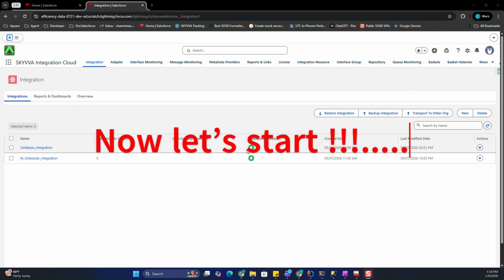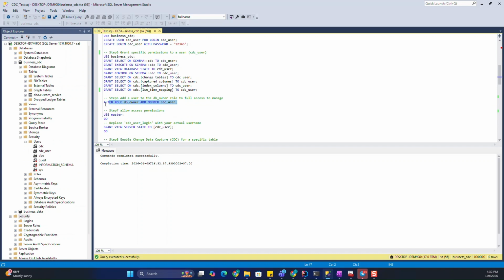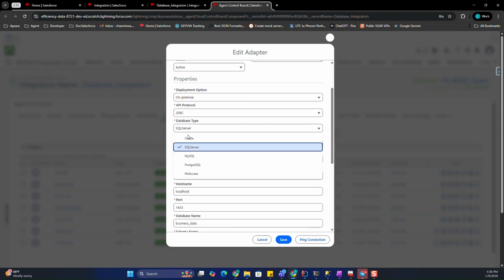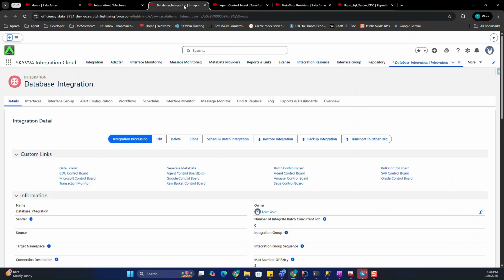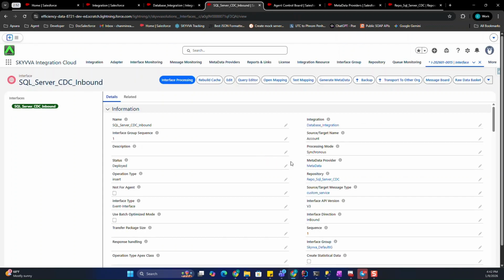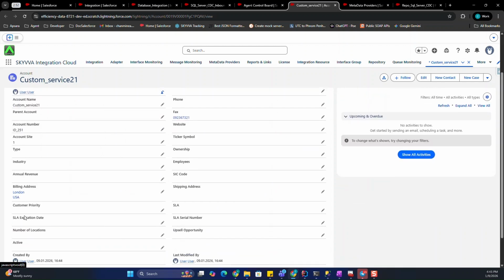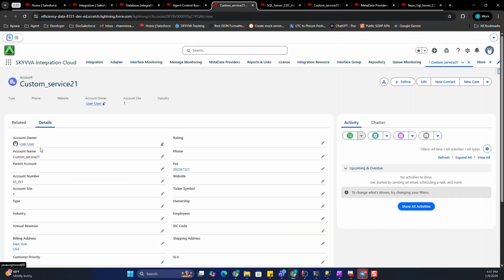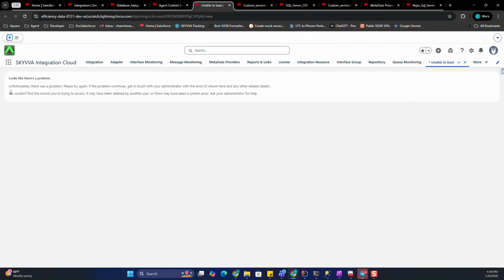How to get Data Change from Database into Salesforce in real-time?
In this video, we have a new feature to enable listening to and capturing data changes in a database in real-time using a New Agent. Instead of Salesforce CDC, this feature is referred to as Database CDC, with a focus on capturing inserts, updates, and deletes on database tables. The Agent captures and streams changes occurring within the database by utilizing the Streaming API. The captured data can be processed in Salesforce using the Agent Database Adapter Inbound, allowing the execution of various operations configured through an interface. The Role in SQL Server